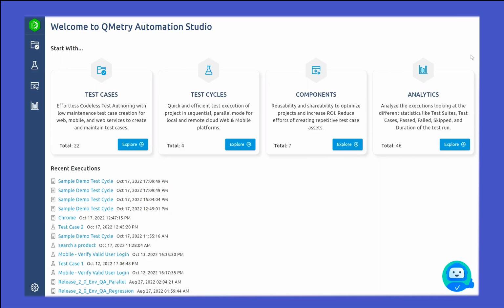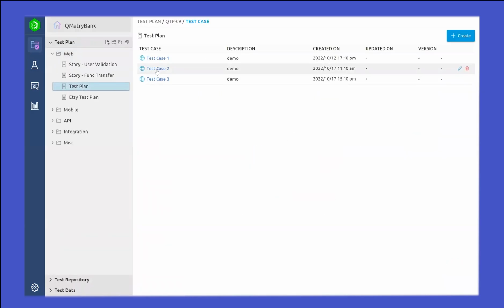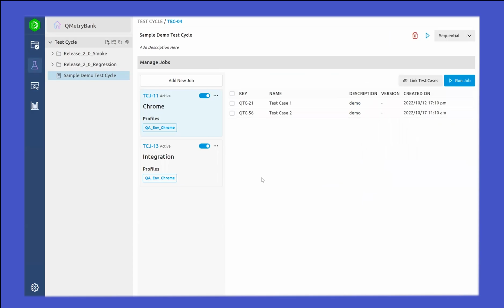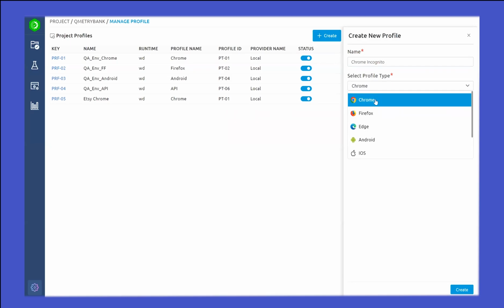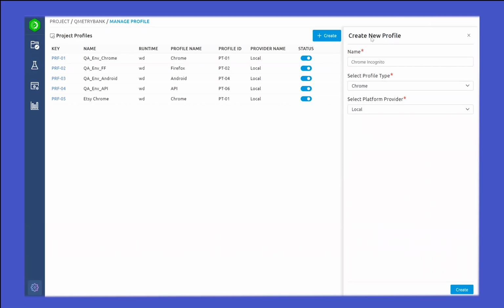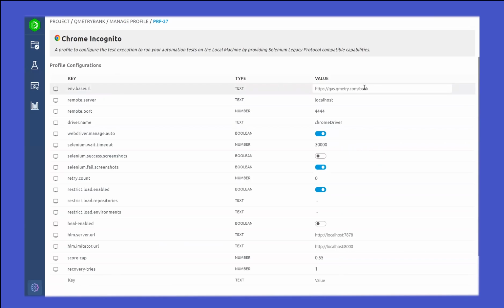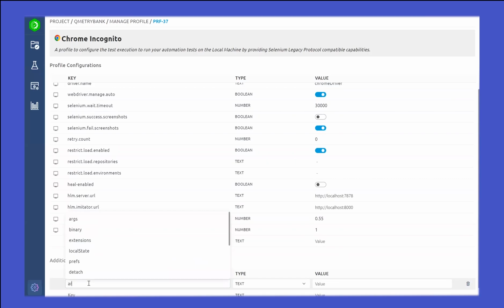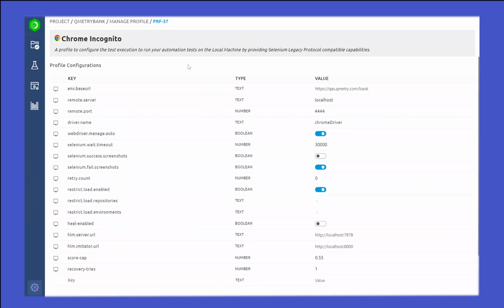Profile Management with QMetry Automation Studio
Learn how you can Create, Customize and Utilize Profiles for the Execution of a Test Case or Dry running of an entire Test Cycle in QMetry Automation Studio.